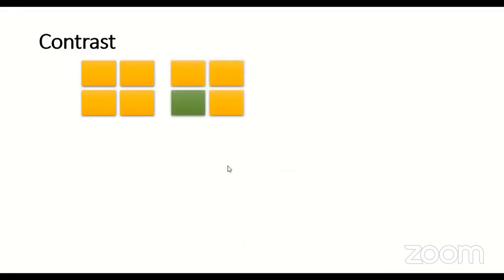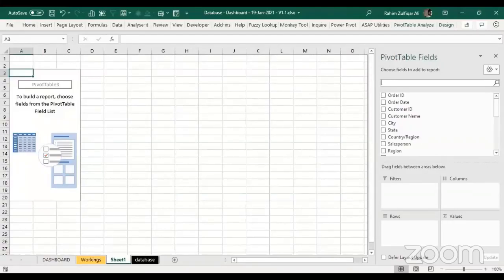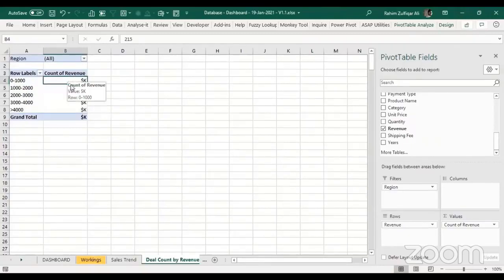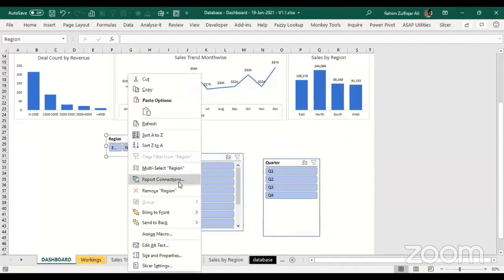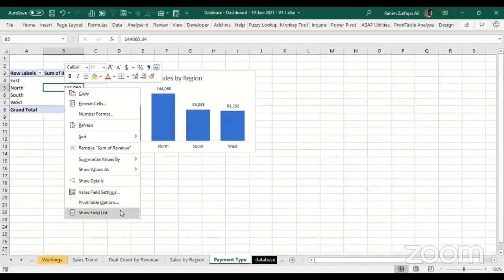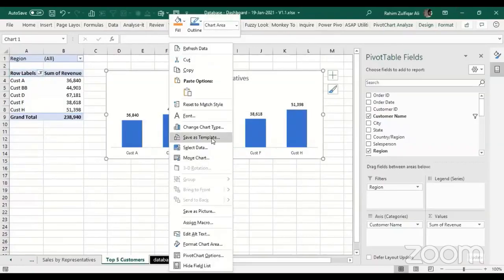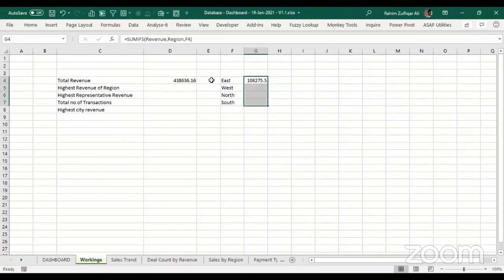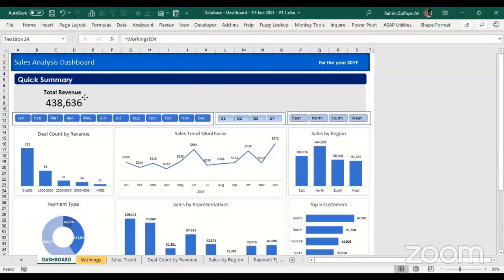Sales Analytical Dashboard Reporting in Microsoft Excel with Tips & Tricks